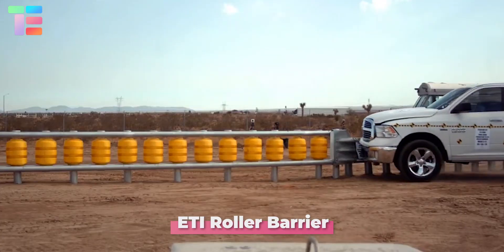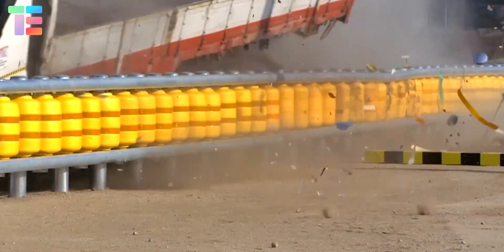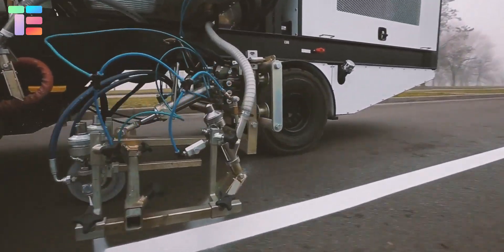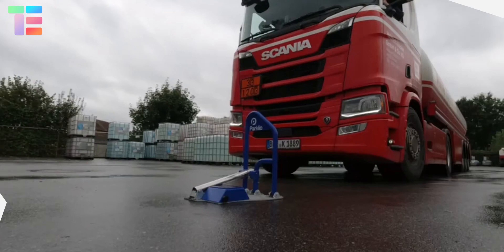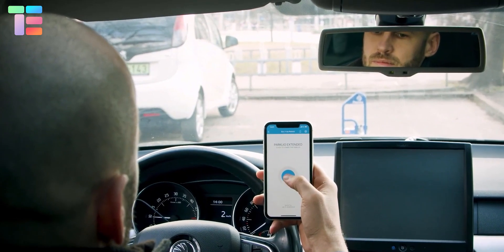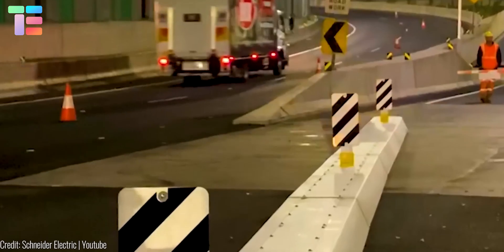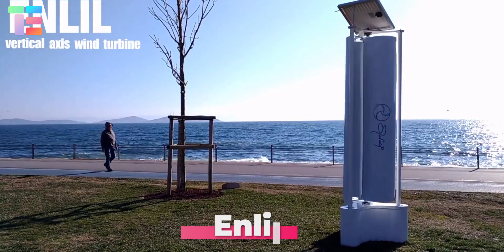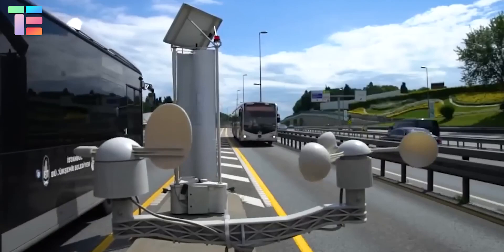5 Incredible Next level Road Technologies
5 Incredible Next-level Road Technologies

ETI Roller Barrier
STiM - autonomous road marking machine
Parklio
Automated Rapid Movable Barriers
Enlil